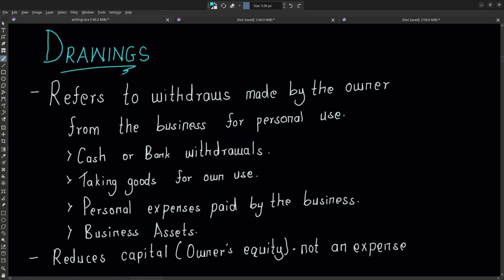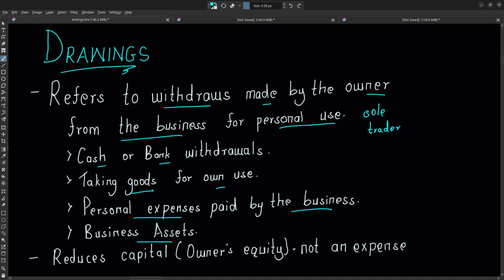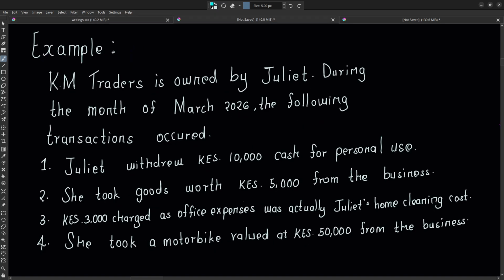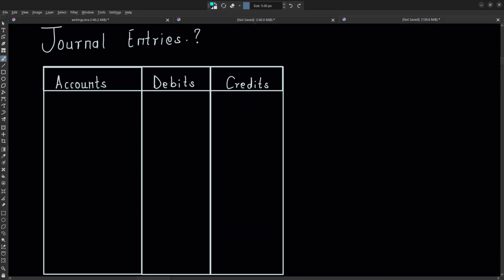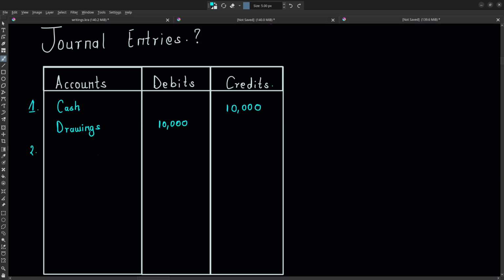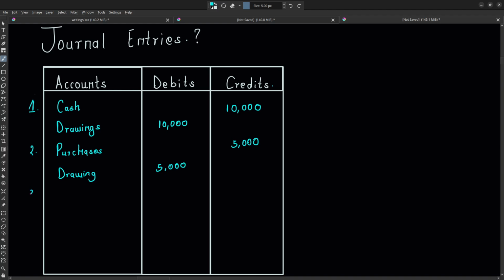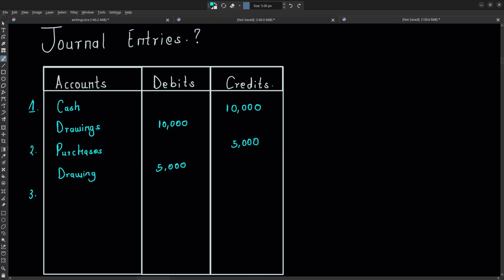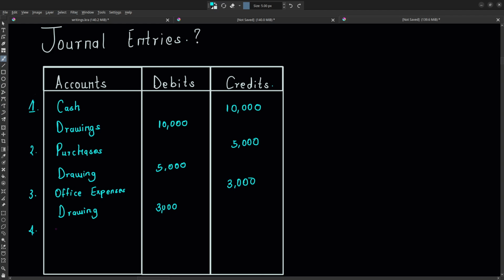Drawings in Accounting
Drawings refer to withdrawals made by the owner from the business for personal use.